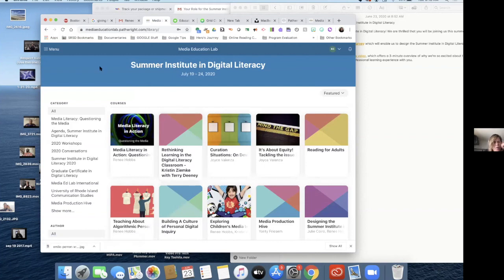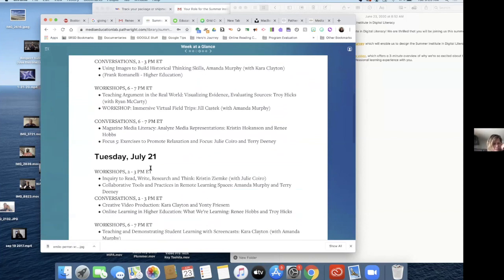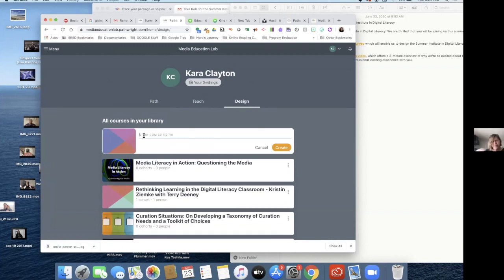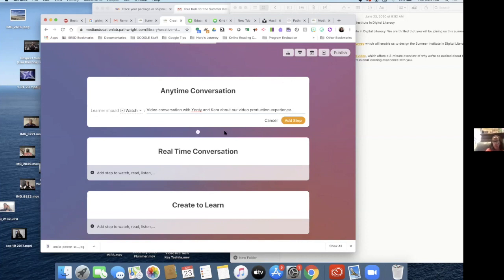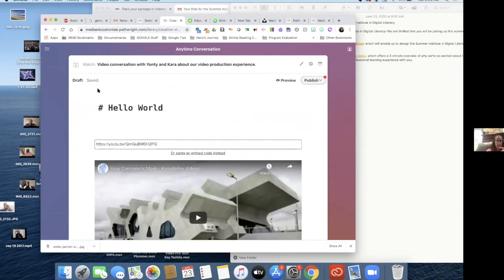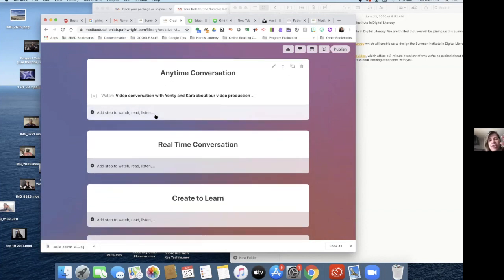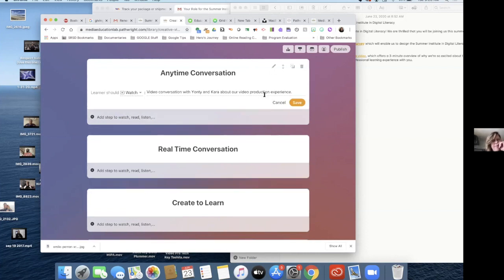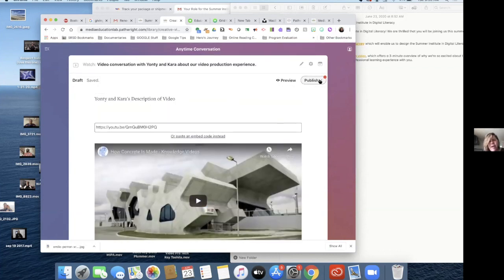Get Started with Pathwright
From the Media Education Lab